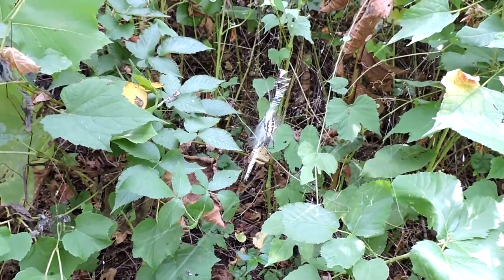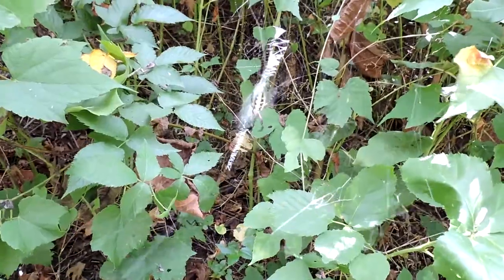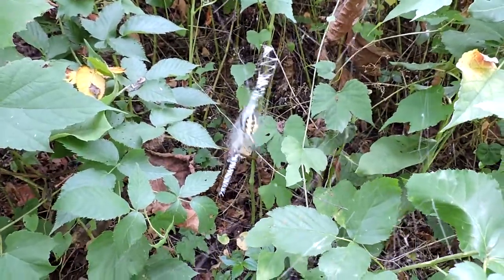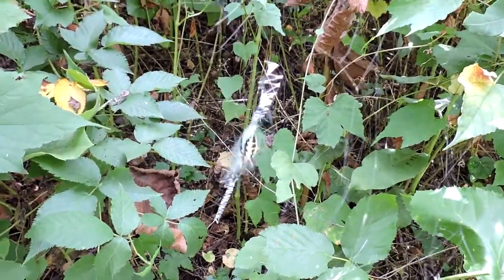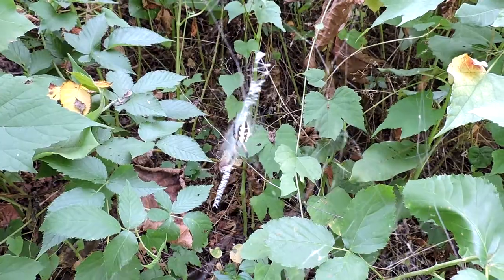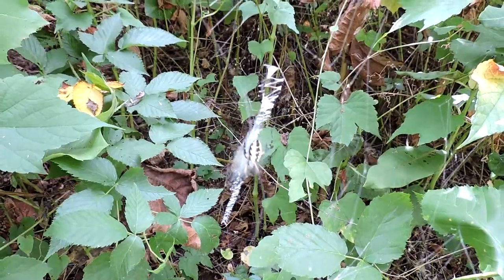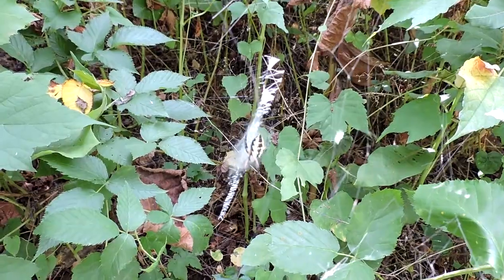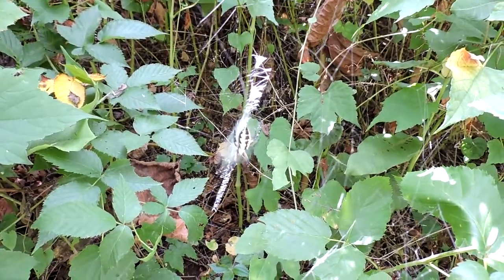Capital Naturalist: Garden Spider Shakes Web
Orbweaver spiders frequently shake their webs for a variety reasons, as can be seen in this video.